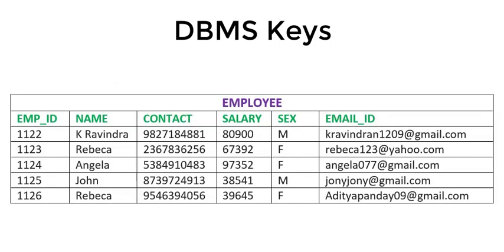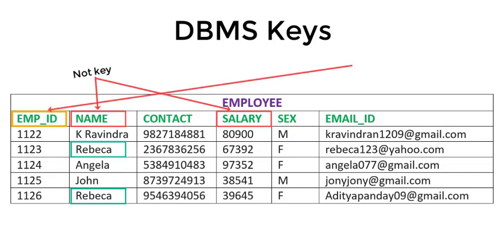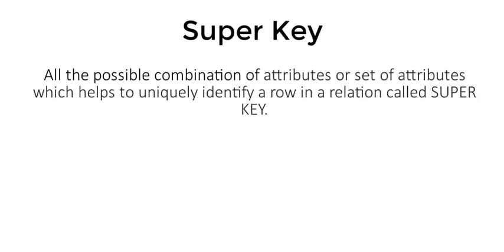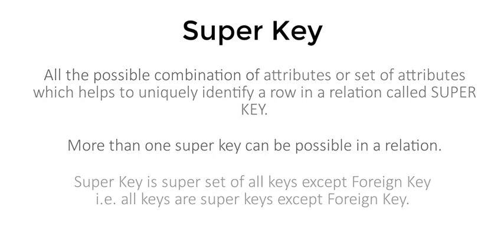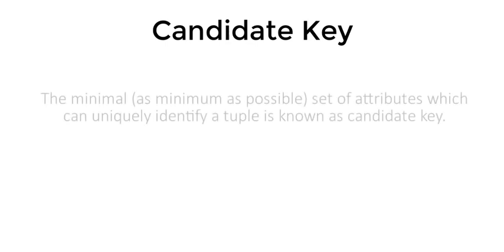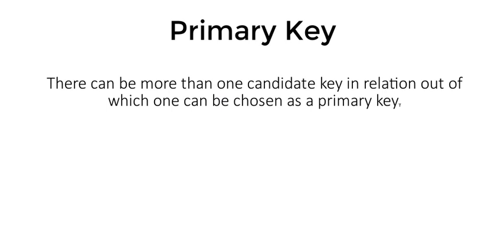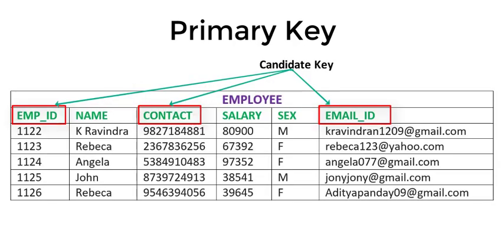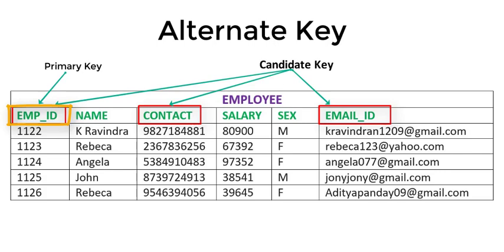class 11 IP | DBMS Keys | Primary Key | Candidate key | Foreign Key | Alternate Key